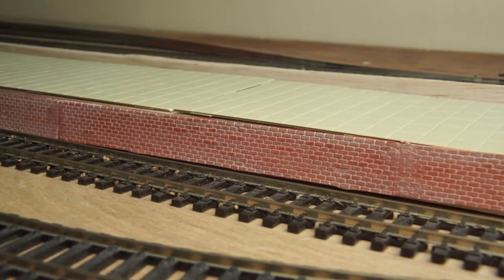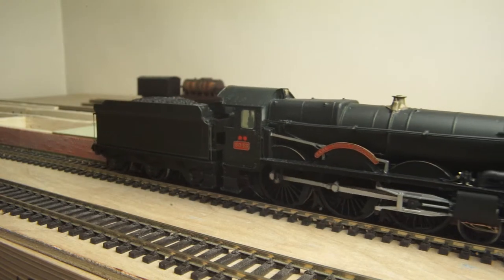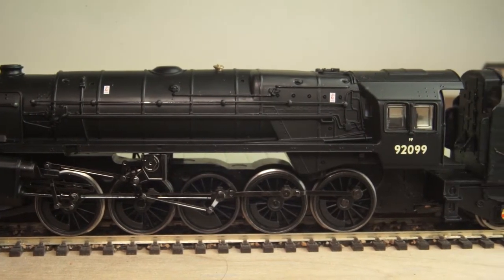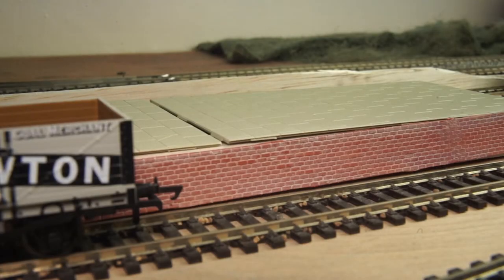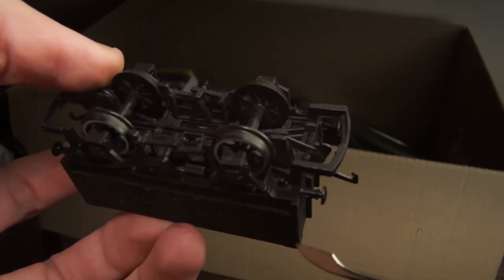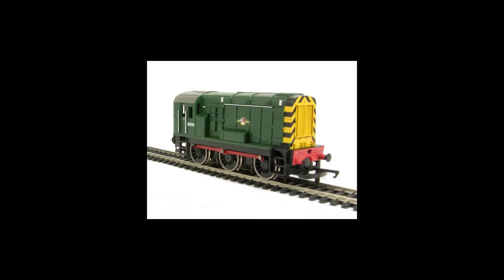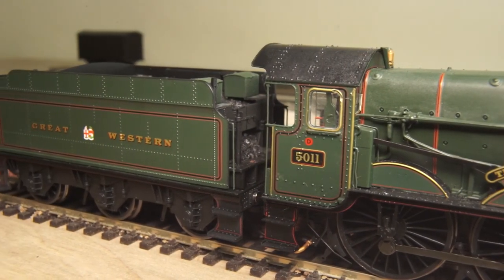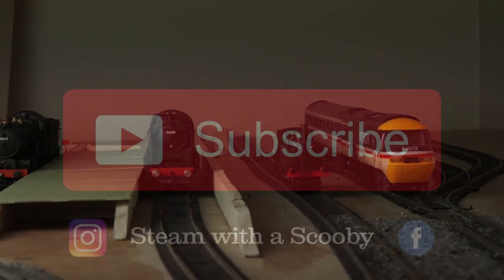Episode 3 - 5 Models you should spend money on (and 5 you shouldn't)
In this video,  we take a look at 5 models that are worthy to have some of our hard earned cash to be spent on, and also 5 that are best to avoid.